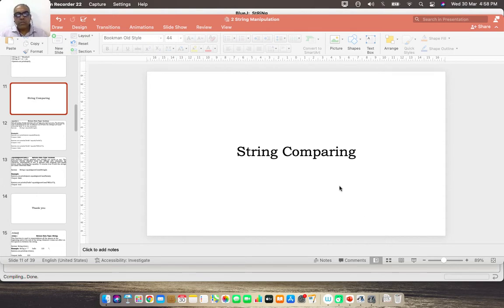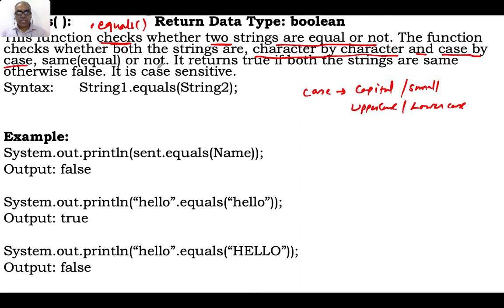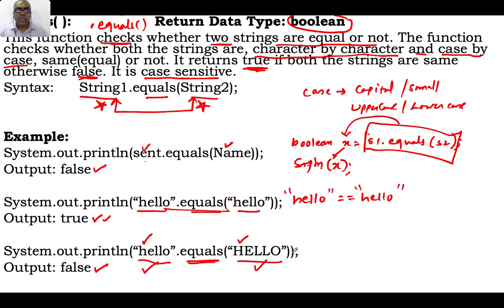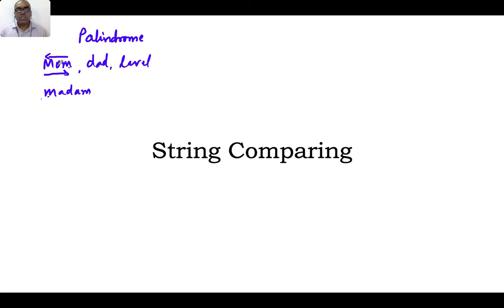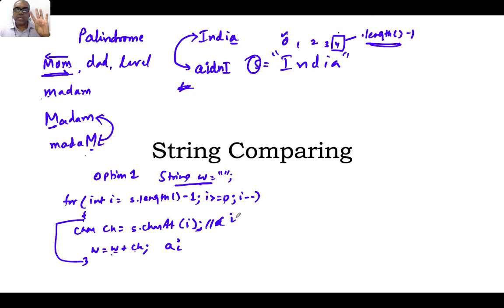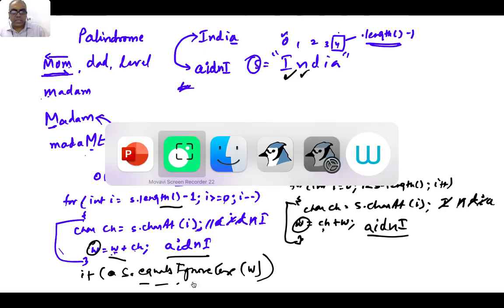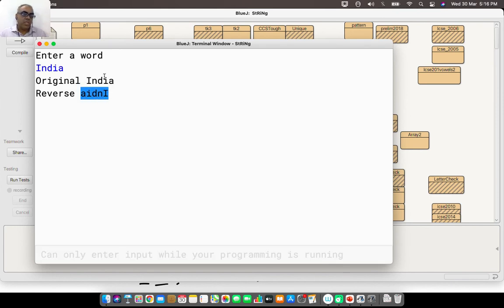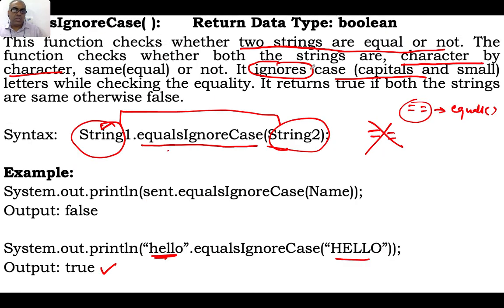String 4 Function equals and IgnoreCase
This video helps to compare two strings using .equals() and equalsIgnoreCase() functions.